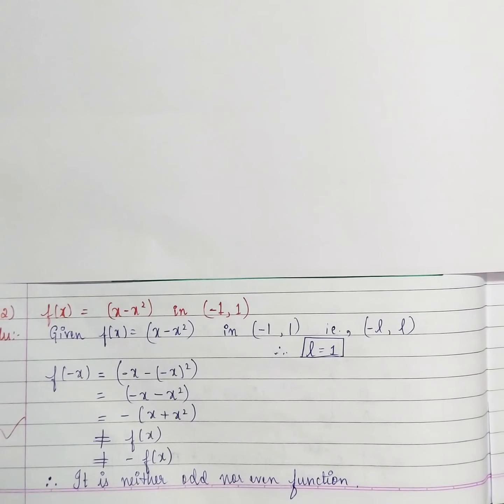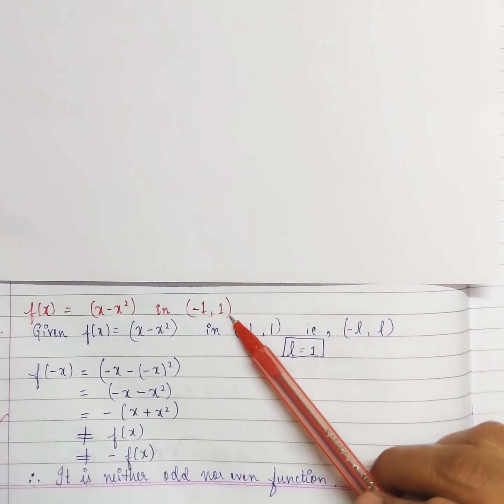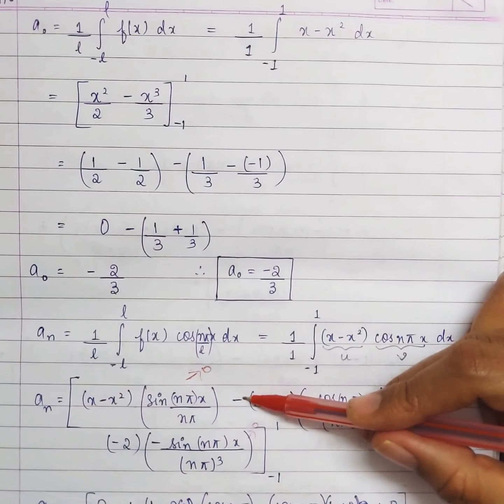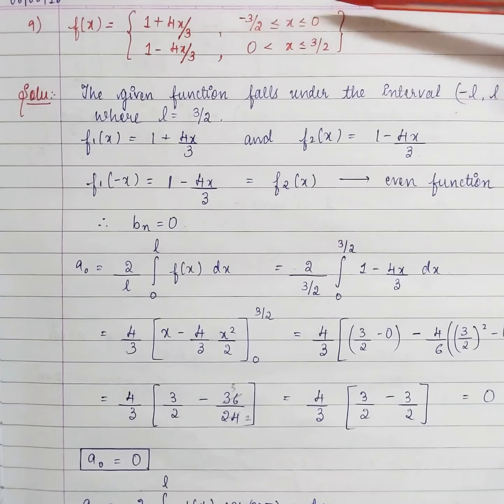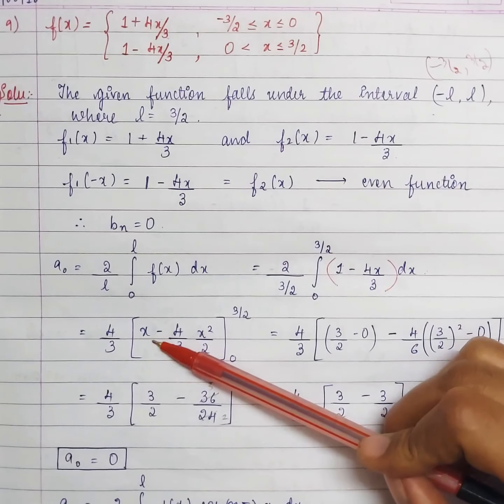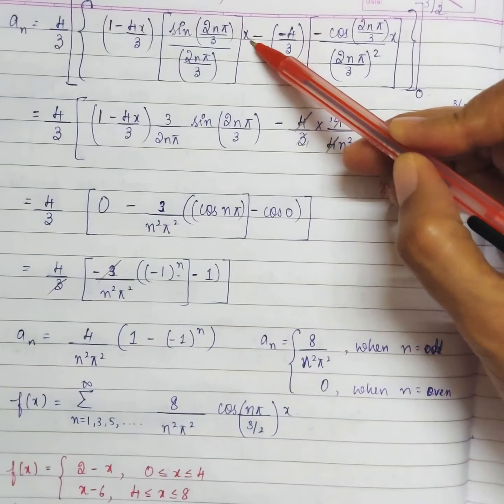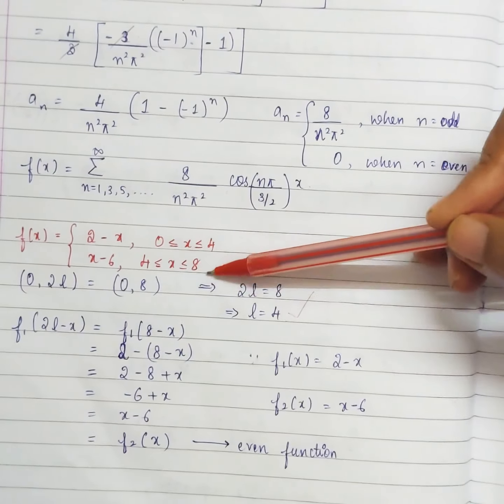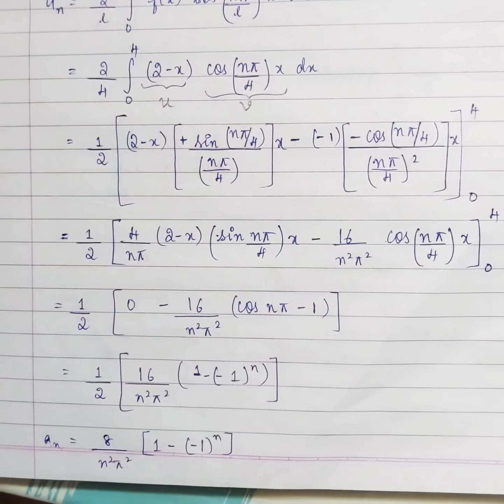Fourier series arbitrary interval problems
solved problems in discontinuous arbitrary intervals in Fourier series